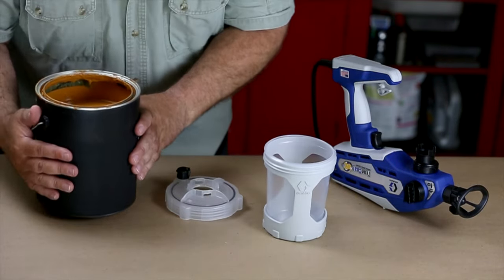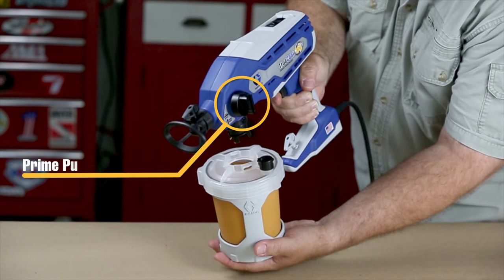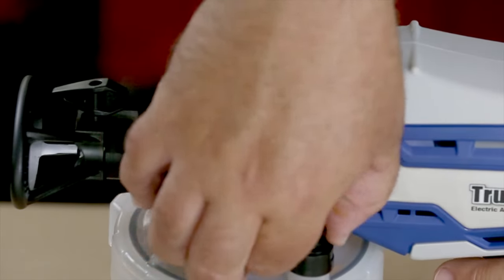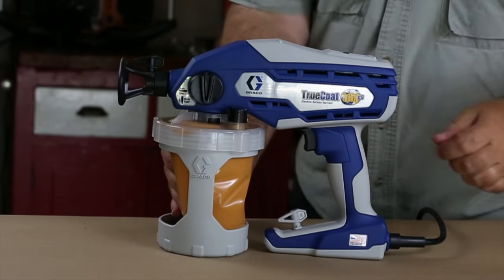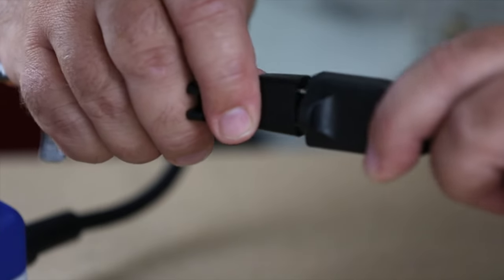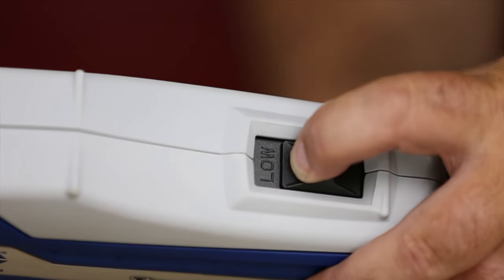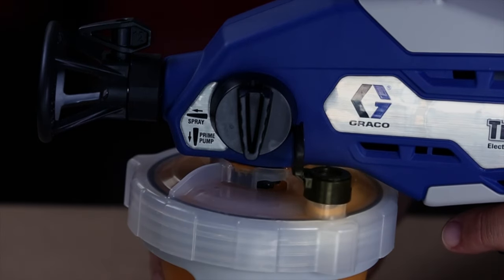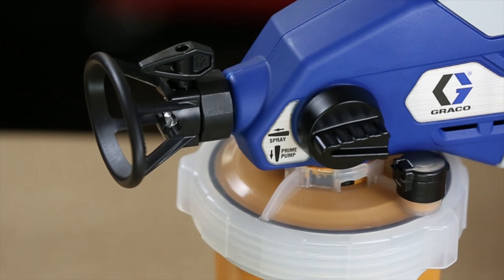Graco TrueCoat 360 Quick Start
This video demonstrates how easy and quick it is to start up your Graco TrueCoat 360-series sprayer.